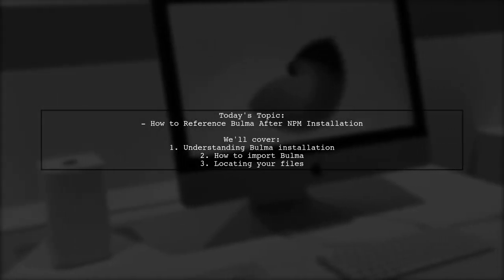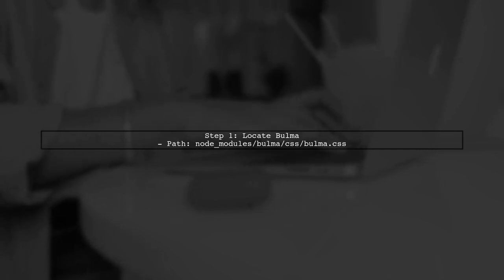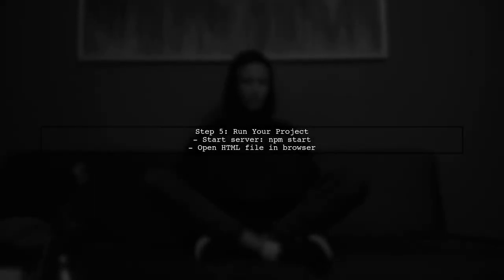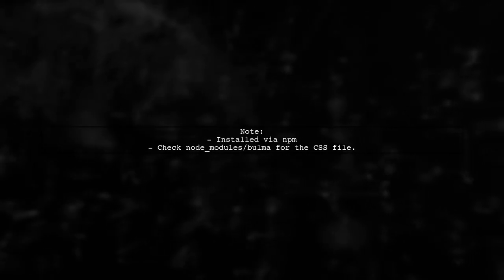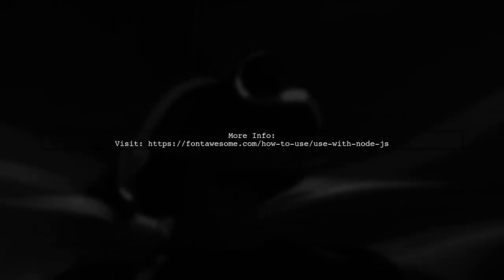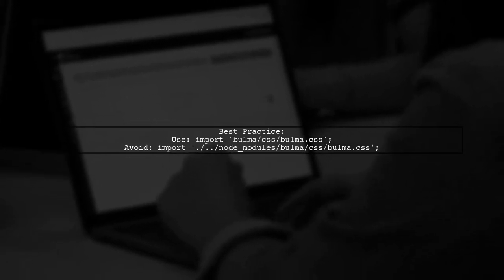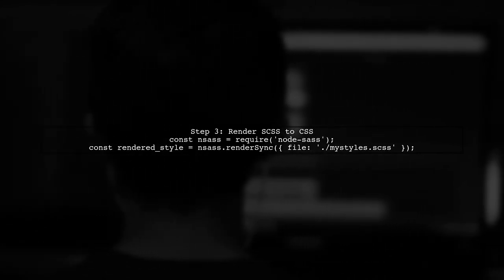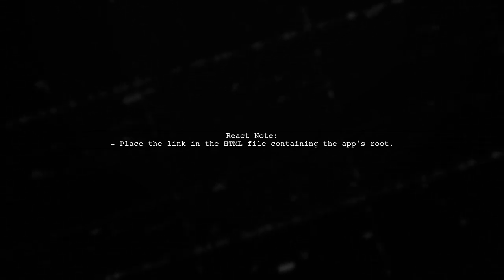How to Use Bulma CSS Framework After Installing via NPM in Your Project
In this video, we'll explore how to effectively integrate the Bulma CSS framework into your project after installing it via NPM. Whether you're a seasoned developer or just starting out, Bulma offers a modern and flexible approach to styling your web applications. Join us as we walk through the setup process, highlight key features, and demonstrate how to leverage Bulma's responsive design capabilities to enhance your project's user interface.

Today's Topic: How to Use Bulma CSS Framework After Installing via NPM in Your Project

Related to: bulmacss, bulmaframework, cssframework, npm, installbulma, webdevelopment, front-enddevelopment, responsivedesign, cssgrid, cssflexbox, webdesign, bulmatutorial, bulmainstallation, javascriptframeworks, moderncss, uidesign, webproject, front-endframeworks,